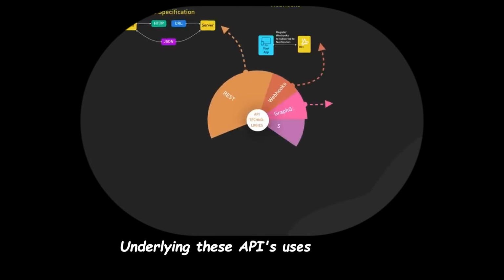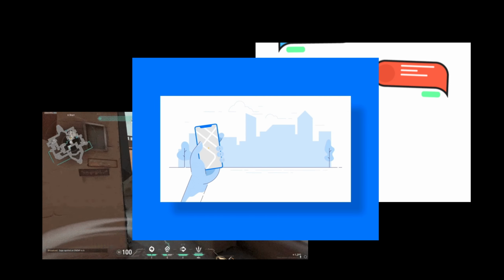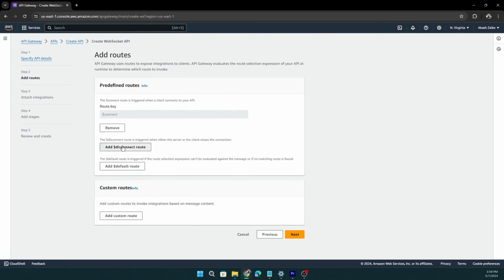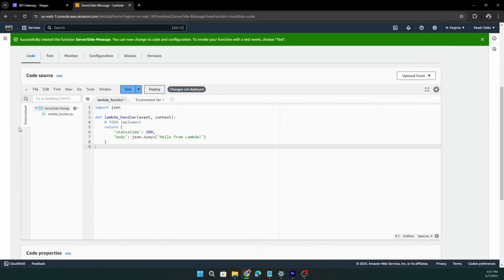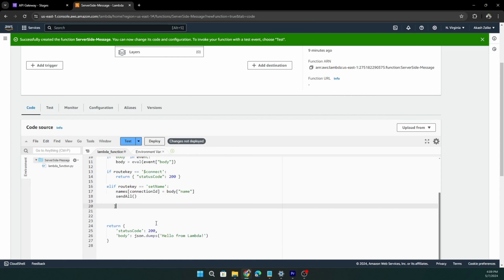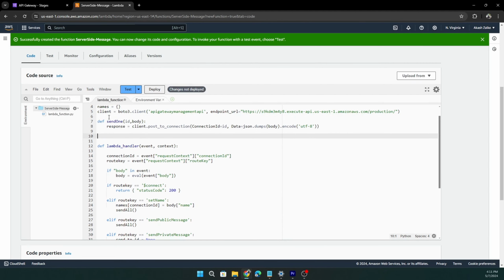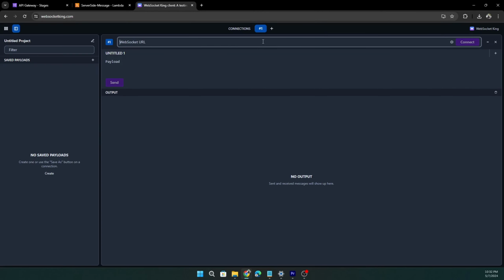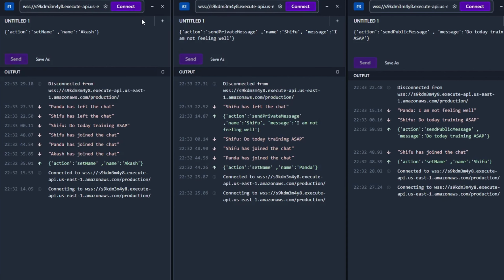Websocket Vs Https| Create a Backend of chat application in 5 min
Websocket Vs Https| Create a chat application in 5 min